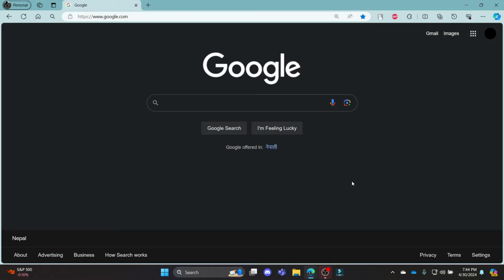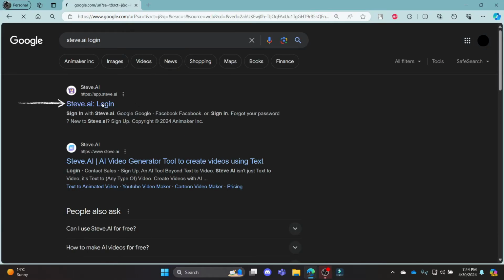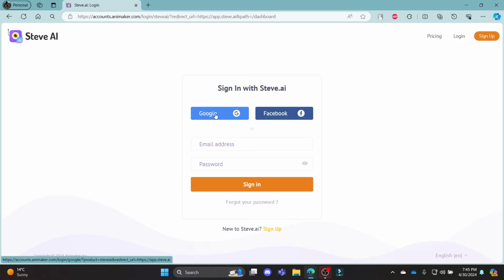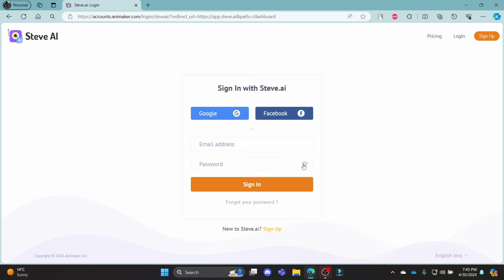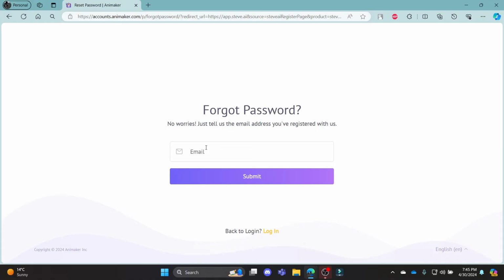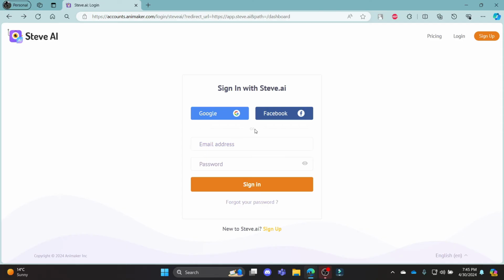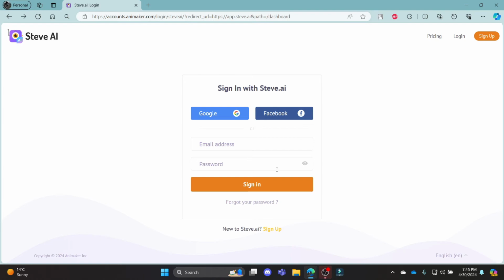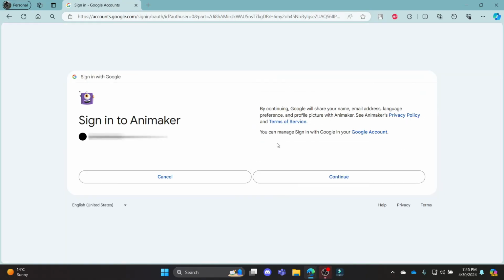How to Login to Steve AI Account (2024) | Sign In to Steve AI Account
Logging into your Steve Ai account is a breeze with our tutorial! We provide clear, concise instructions to ensure you can access your account without any hassle. Whether you're a new user or need a quick reminder, this video has everything you need to log in smoothly. Say hello to a stress-free login experience with our guide.